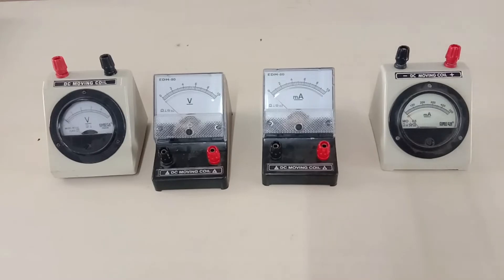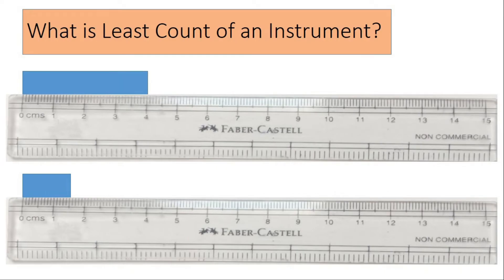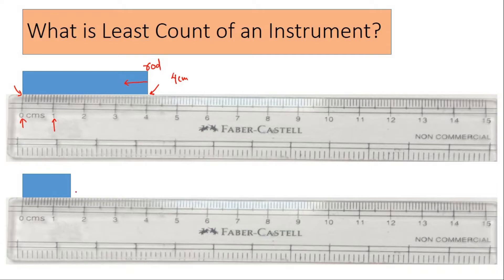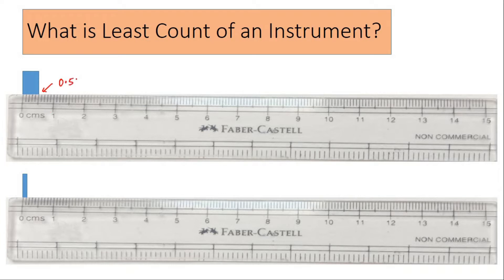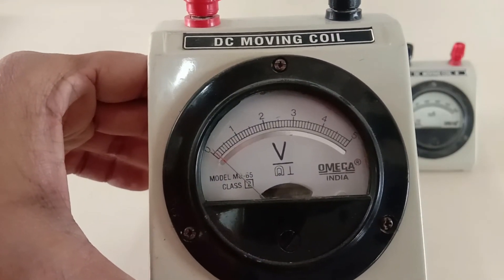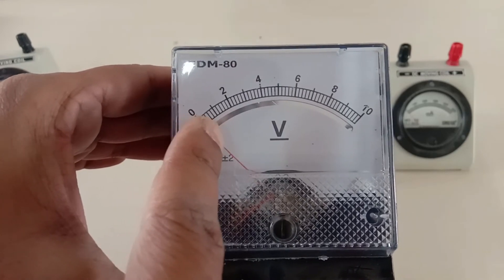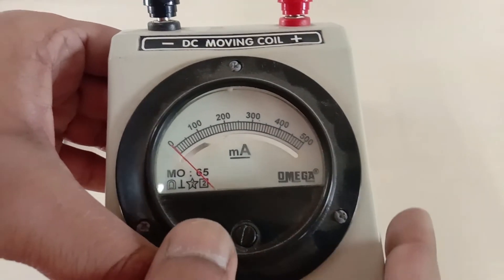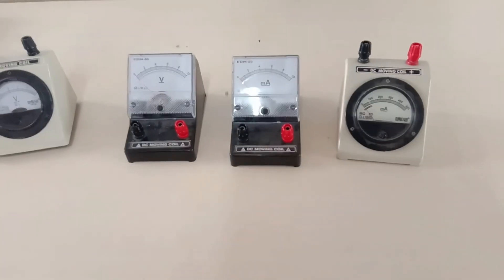How to measure the least count of an Ammeter and a Voltmeter| Grade 10-12 | Physics Demonstrations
Track Name :- Inspire